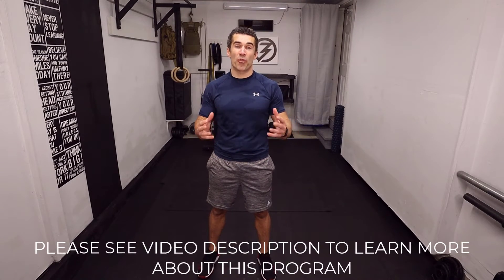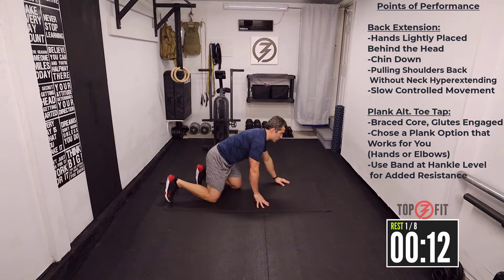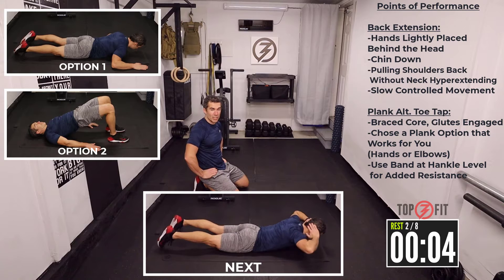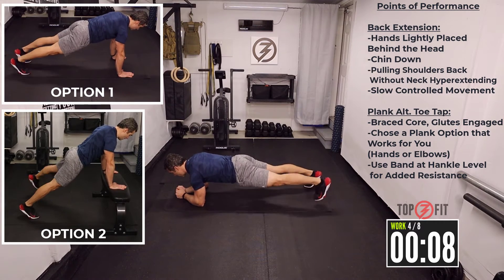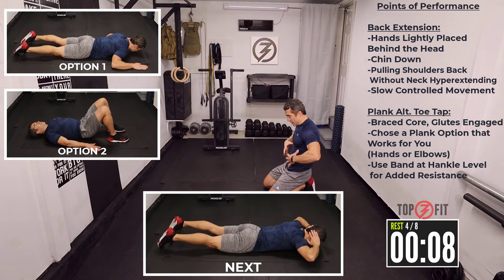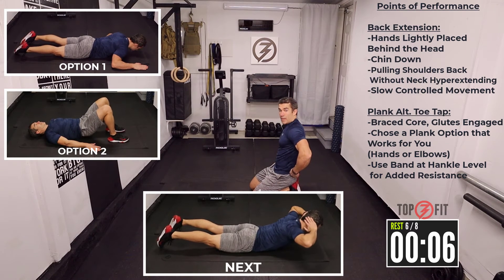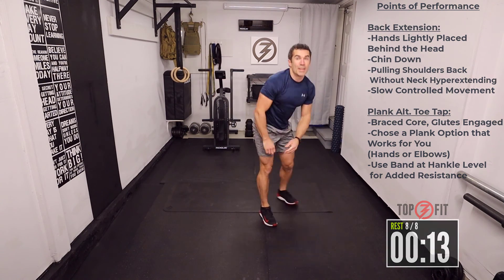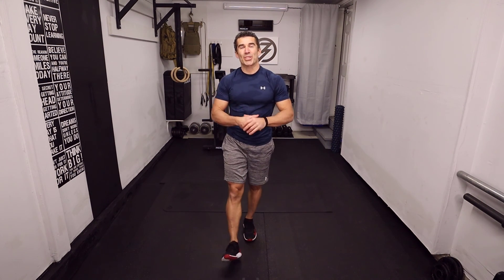4 MIN CORE BUILDER WORKOUT 1 | NO EQUIPMENT OPTIONS | FOR BEGINNERS | SENIORS | TEENS (how to)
4 MIN CORE BUILDER WORKOUT 1 | NO EQUIPMENT OPTIONS | FOR BEGINNERS | SENIORS | TEENS

Hey Team,

This is workout 1 of the Core Builder "Coached Workout Program". This workout was conceived to be paired with 1 lower body and 1 upper body workout from the same series. The main goal is to combine 1 workout of each series to achieve a 12 to 15+ minute full body workout.

Most workouts offer no equipment options, low impact and low complexity movements. The workouts are programmed to support and help beginners, teens and people with reduced mobility (e.g. seniors) in building, maintaining and/or improving their overall fitness level.

All 3 coached workout series are made to be mixed and matched.
Example:
If you have 15 min for your workout, you should chose one workout from each series (lower body, core and upper body). If you have more time and are willing and capable to do more, add another from any series. This program offers limitless possibilities.

I recommend that you start with 1 combination of 3 workouts, 1 from each series before your start adding more workouts, especially if you're just beginning, recovering from injury or have orthopedic concerns.
Try to avoid repeating the same combinations, the more variety of combos you chose, the more overall strength you will gain and more adaptable your body will become.

When you will feel more confident with the workouts, don't hesitate to mix and match to target specific areas. Example of a core dominant workout: 1 lower body, 1 upper body and 2 or 3 core workout)

Have fun with it and be safe. Always warm-up before your workouts and take some time to stretch after. Don't forget to hydrate...

Coach Luc and MJ

PLEASE NOTE: It is strongly advised that you consult with your healthcare provider before engaging in any fitness program.